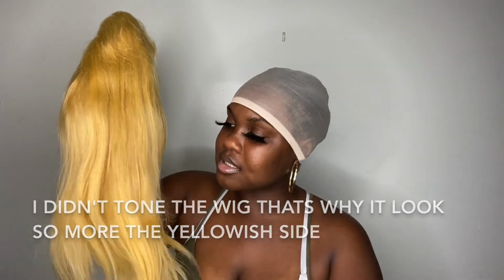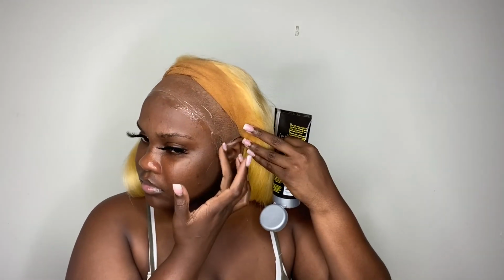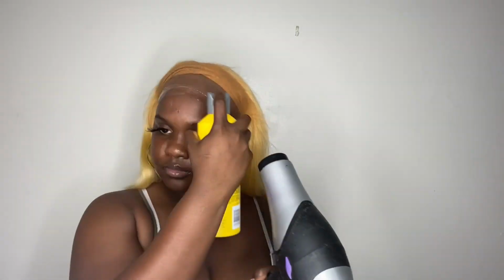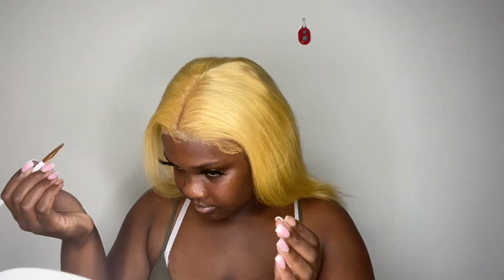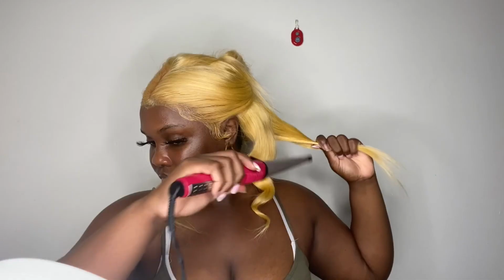I WENT BLONDE!!😱 #613 Wig Install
Business Ig: @therealkaykollection 🚧🛍